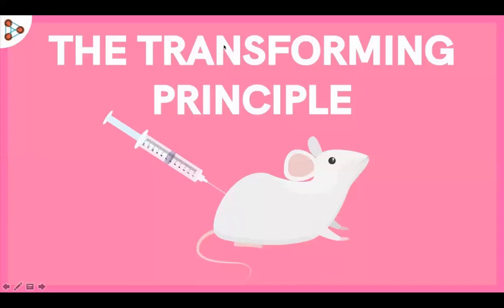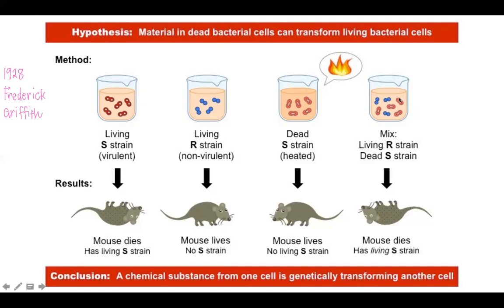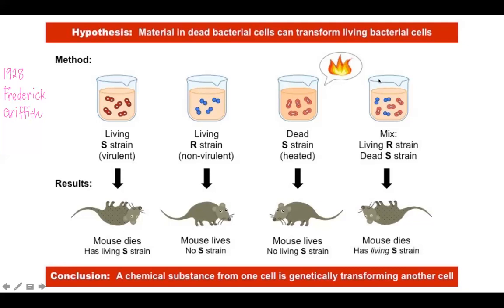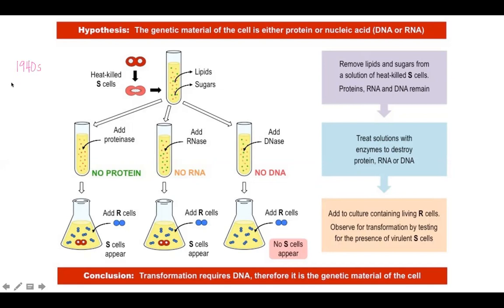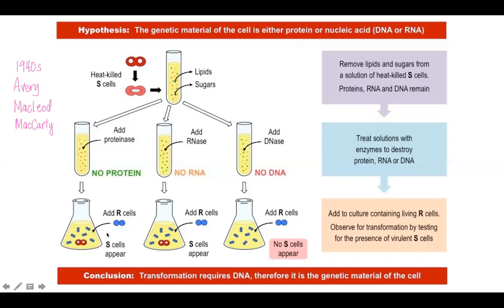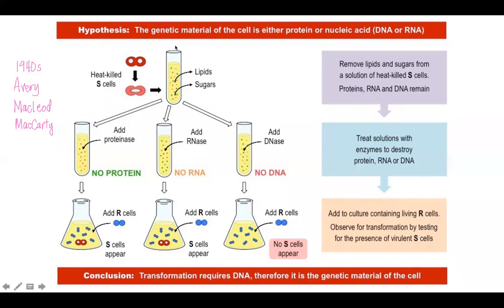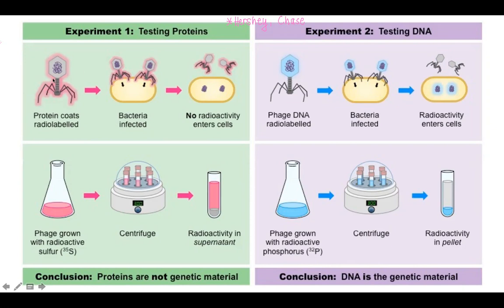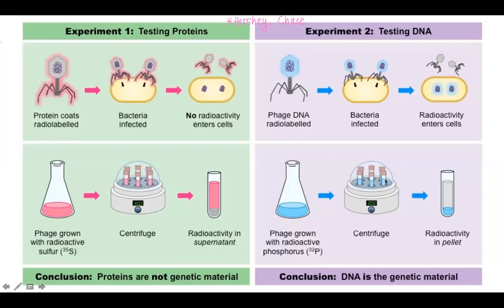DNA is the Transforming Principle